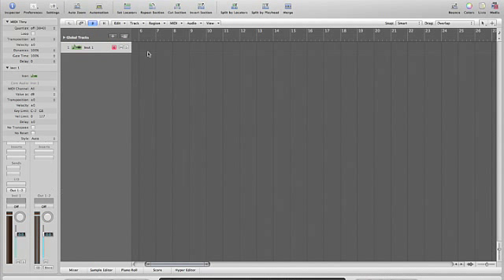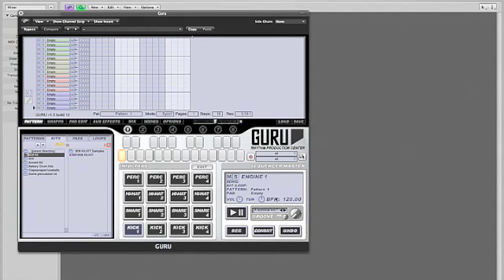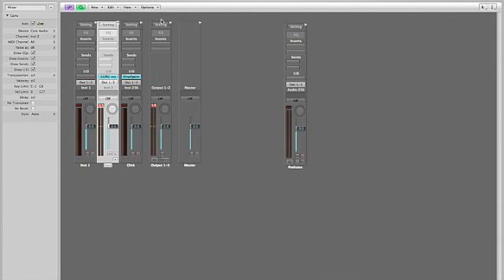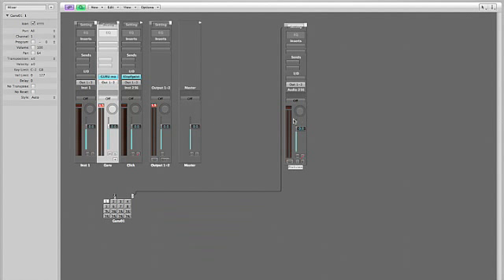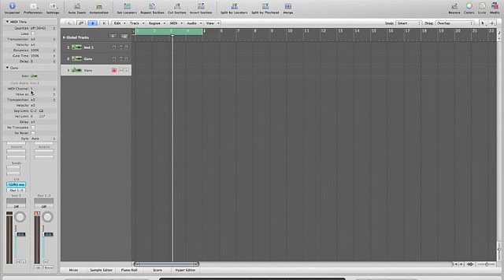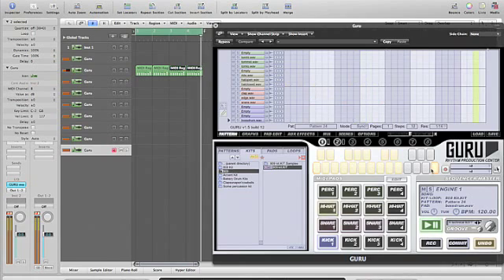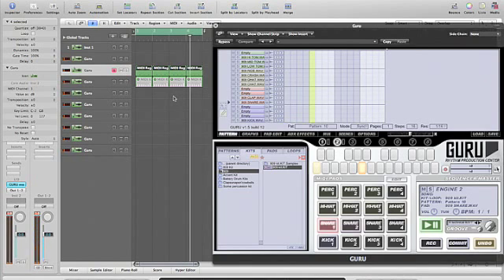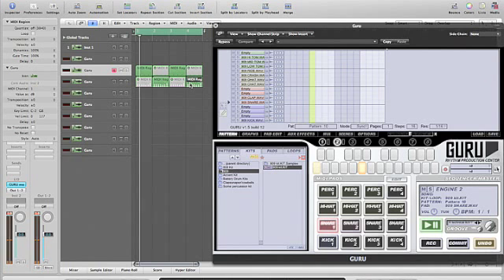Multi timbral Guru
how to set up a multi-timbral Guru in Logic Pro 8

Peace out...

Section_9